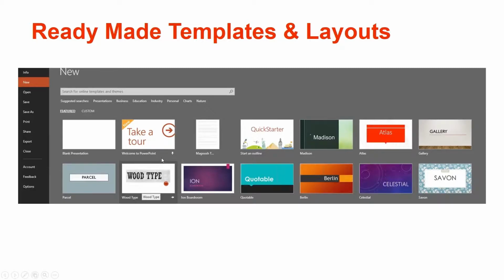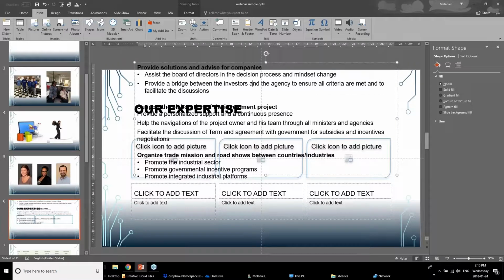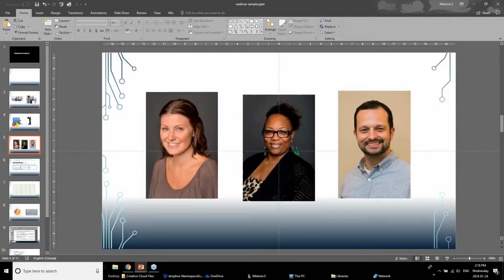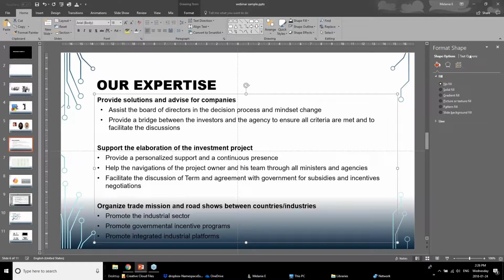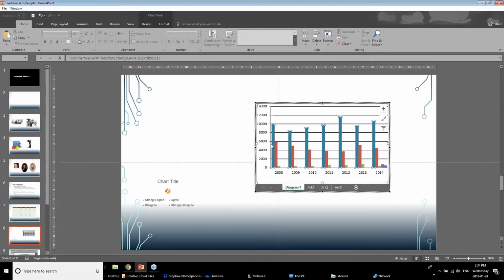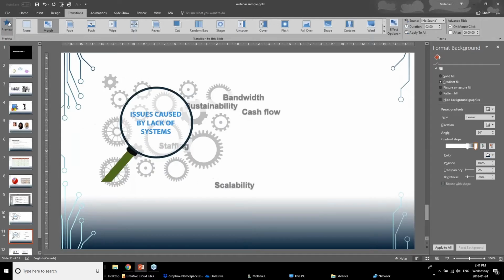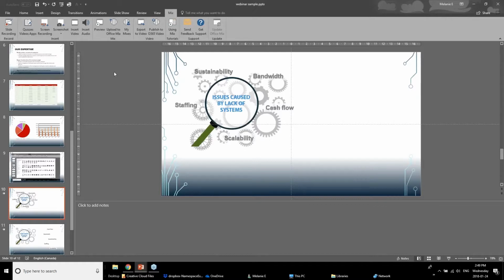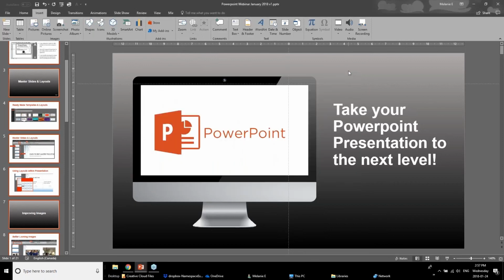Learn to use Powerpoint Like a Pro | InfiNet Solutions